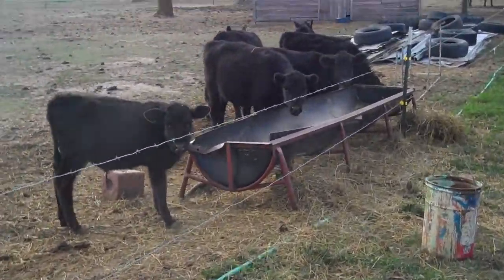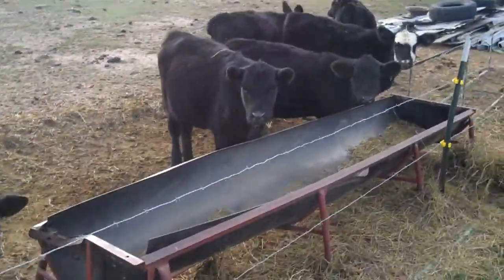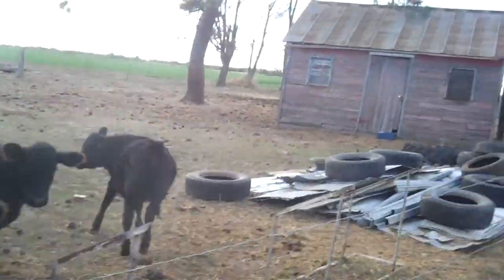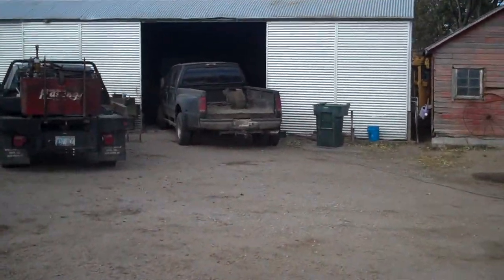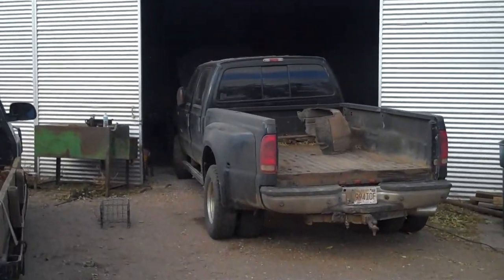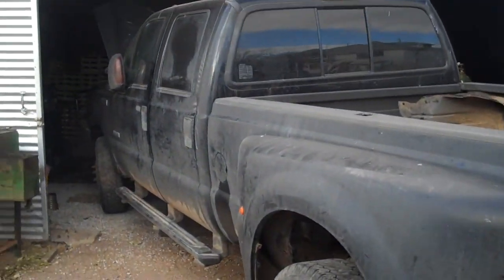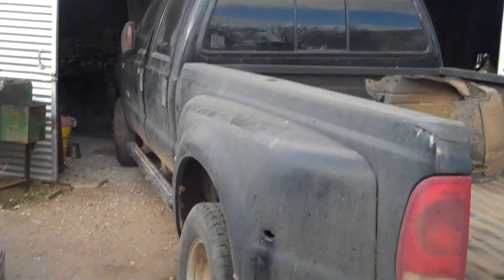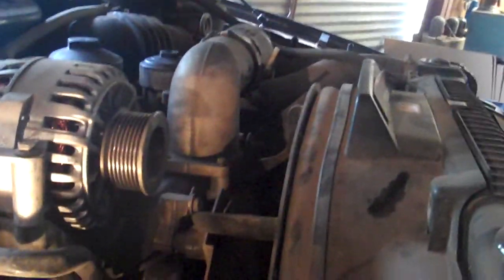2006 f350 superduty 6.0 Final video?for now!!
Well After i filmed this the customer showed up with a compresor ,I didnt waste any time, i just put it together went for a quick drive"It was pitch black dark out" ,and sent him on his merry way.This customer has intentoins of me doing an engine swap on his 2012 duramax 6.6 as soon as he can get an engine ordered.